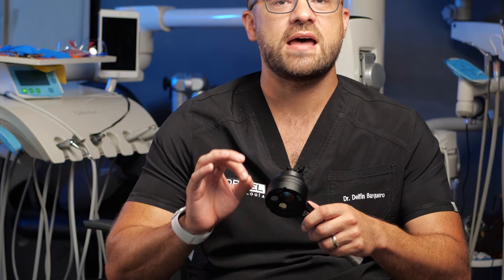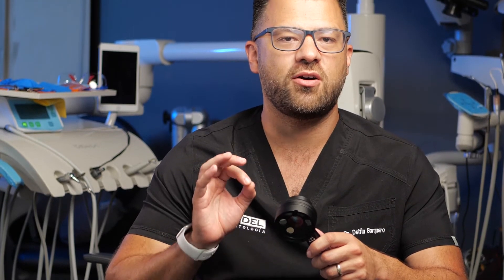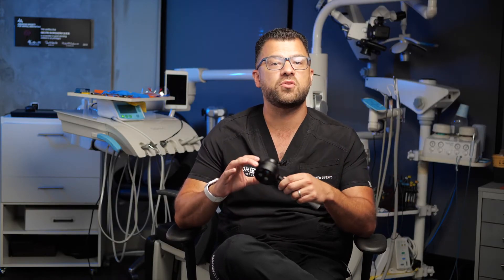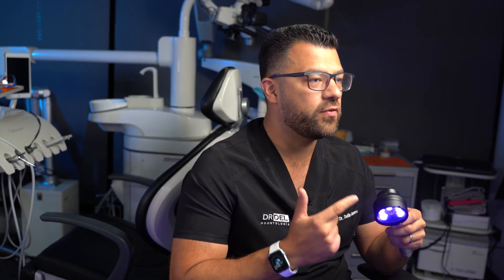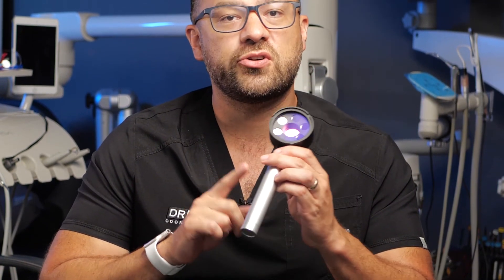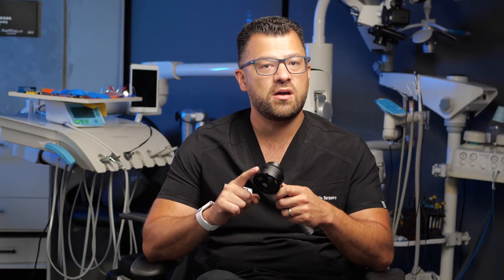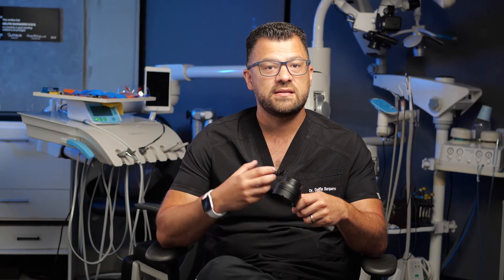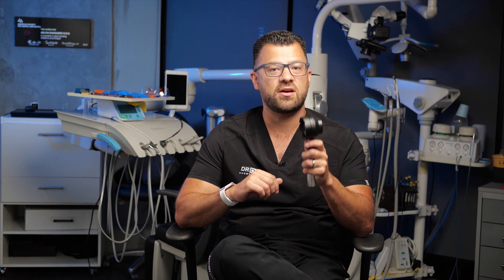Oral Cancer Screening with the BioScreen by Dr. Delfin Barquero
Dr. Delfin Barquero demonstrates the Bio/Screen Oral Exam light and talks about its importance for Oral Cancer Screening. @addentadvancingdentalexcel5225